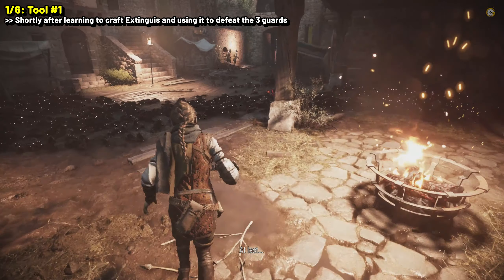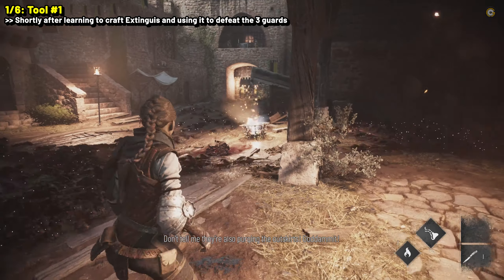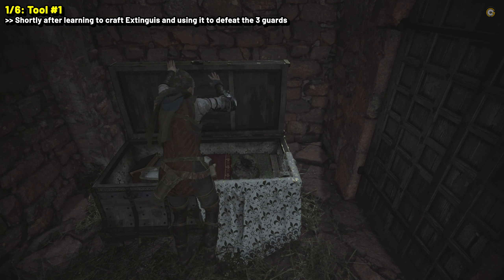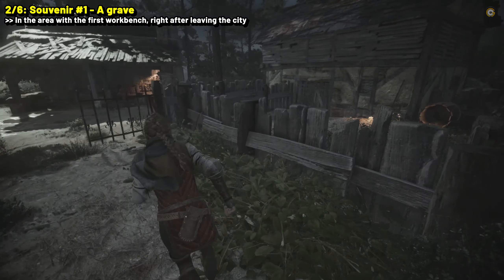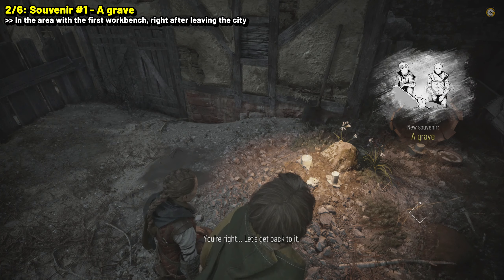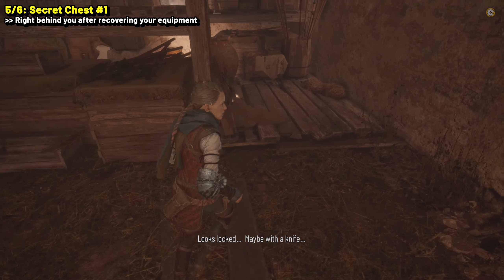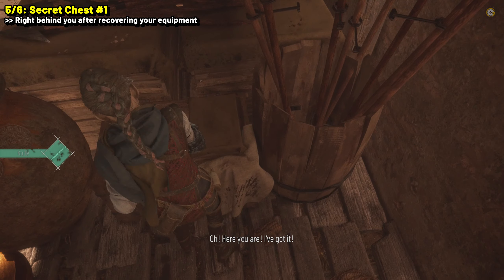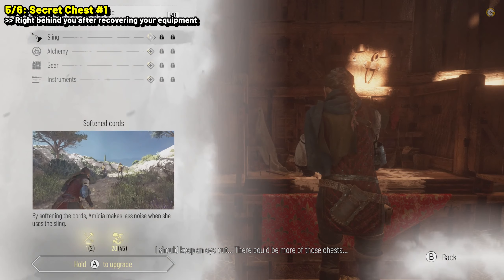A Plague Tale Requiem CHAPTER 3 A BURDEN OF BLOOD 100% Guide | All Collectibles & Trophies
Quick guide showing all collectible locations & chapter-specific trophies / achievements in chapter 3 "A Burden of Blood" of A Plague Tale: Requiem.

00:00 - Tool 1
00:29 - Souvenir 1: A grave
00:58 - Tool 2
01:20 - Flower 1: Chamomile
01:51 - Secret Chest 1
02:34 - Souvenir 2: Our home